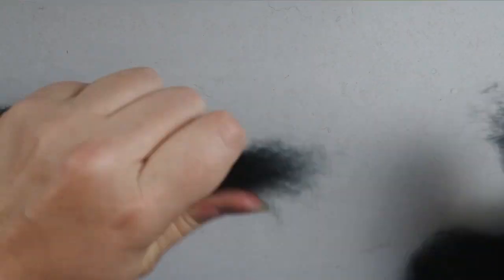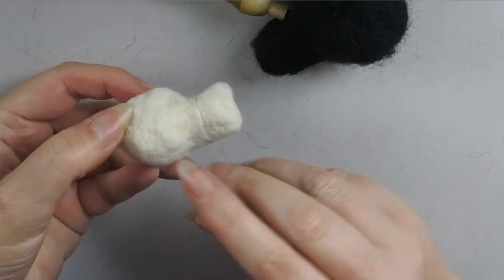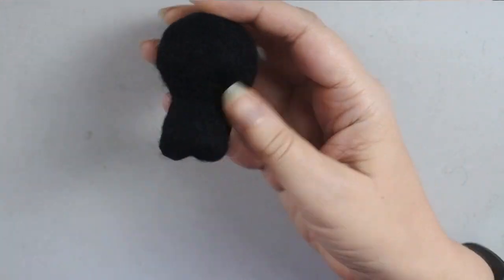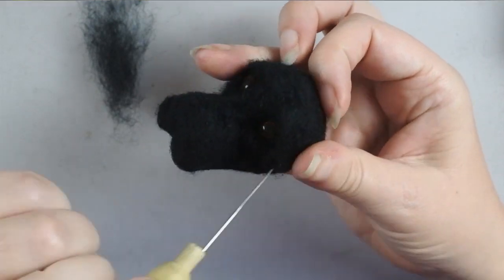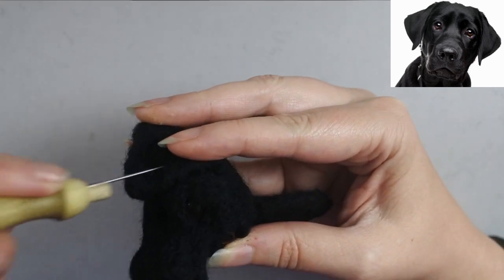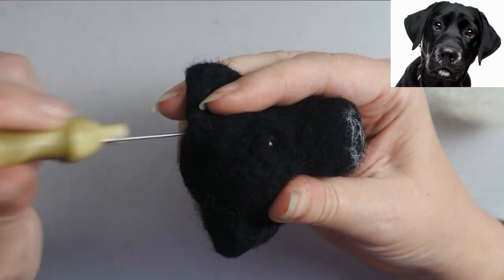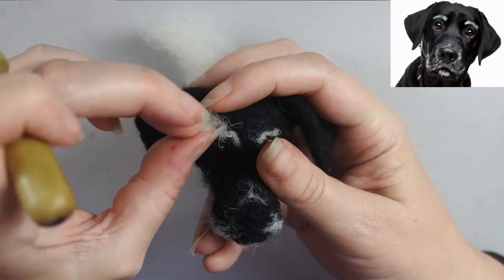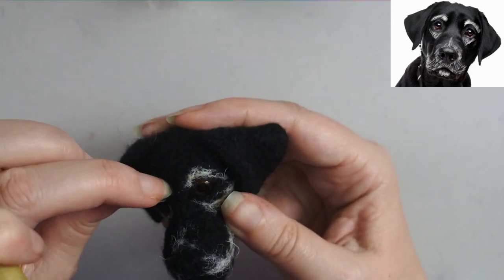How to Needle Felt a Dog An OLD Black Lab Face Aging with shading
I love needle felting dogs, and old dogs are just magical so when I was asked how to needle felt and old black lab I was really excited to share the process with you. Just with subtle amounts of white wool you can shade the dogs face

In this video I use black and white wool batts and 6mm glass eyes to sculpt this labrador dog face from fleece in a needle felting tips and tricks tutorial